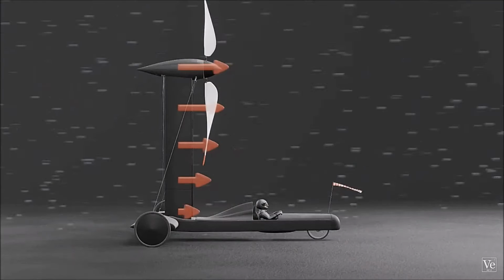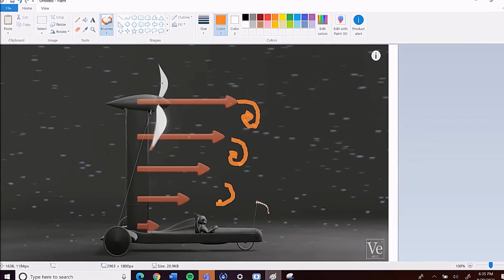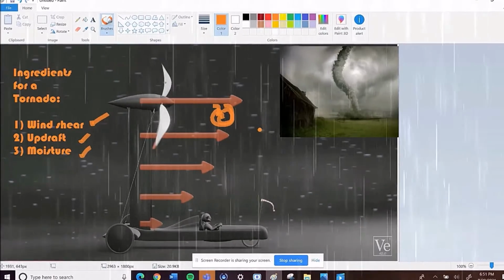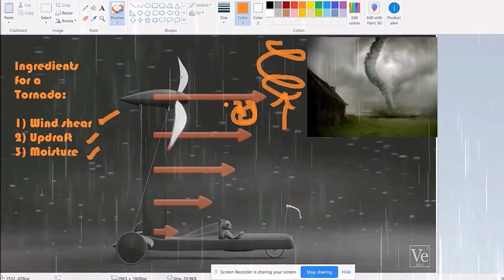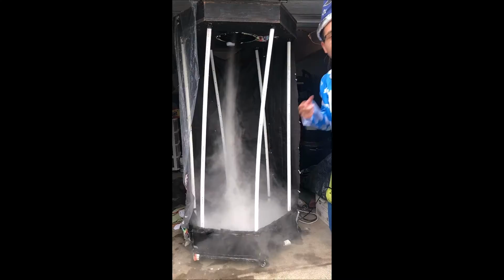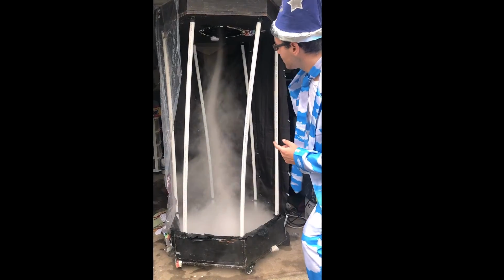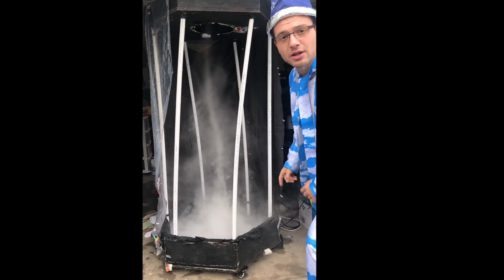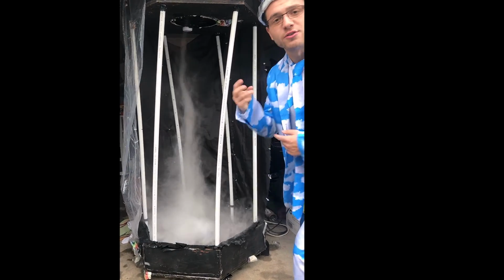All Spun Up! - TORNADOS FORM BY ROTATING HORIZONTALLY?!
DID YOU KNOW THAT TORNADOS FIRST FORM BY ROTATING HORIZONTALLY?! The Weather Wizard is here to discuss tornado formation for the VeritasiumContest !
The Weather Wizard is currently accepting bookings for the 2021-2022 school year!. Email to book for your school or event.
Should I win this contest, some of the money will go towards installing plexiglass panels to make the tornado machine sturdier for additional school visits. Help me educate our youth about weather and climate change by liking my video and sharing!